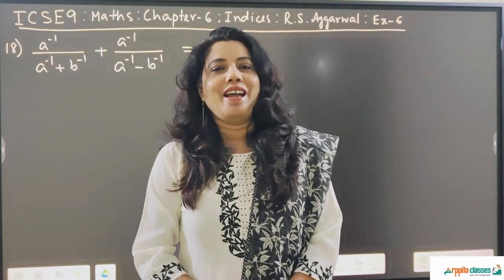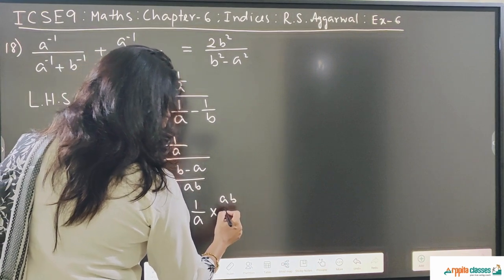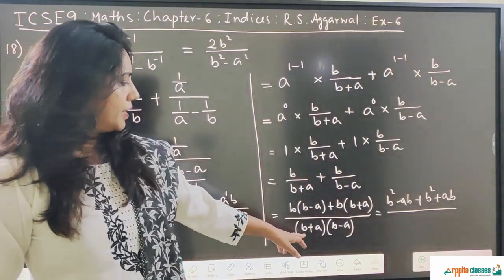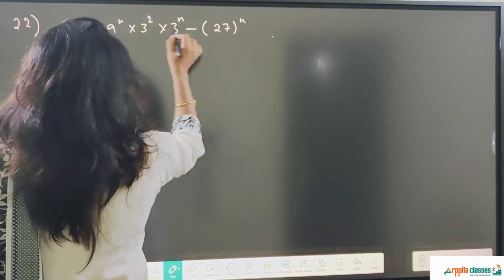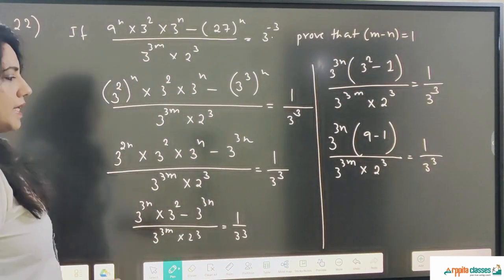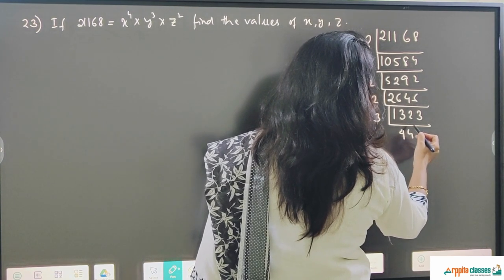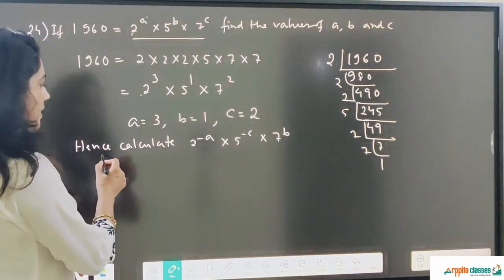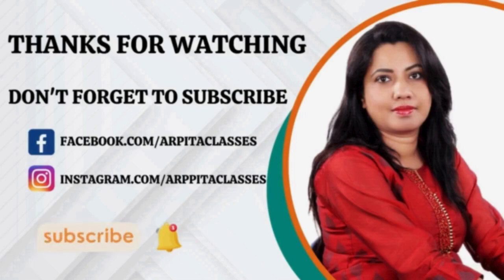class 9th math chapter 6 indices | class 9 icse indices solution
In this video ,  sums from indices are solved from Rs Aggarwal .

Chapter 6 indices
class 9th math chapter 6 indices
icse class 9 maths
indices class 9 icse
class 9 icse indices solution
laws of exponents class 9 ncert